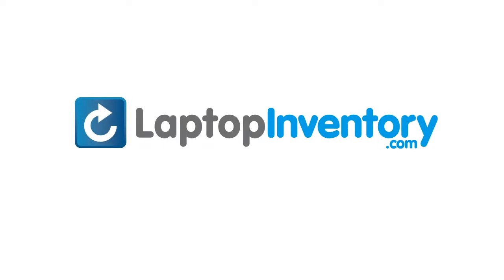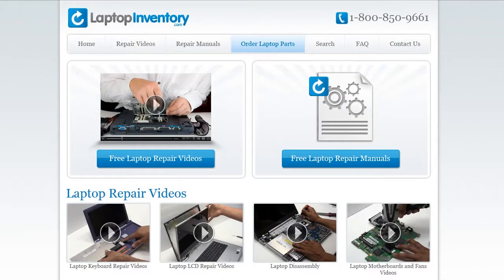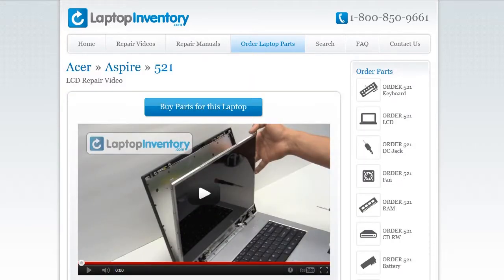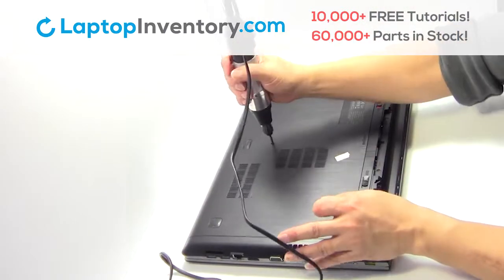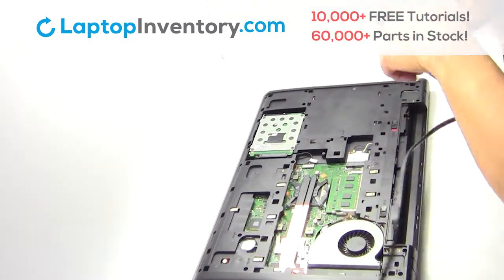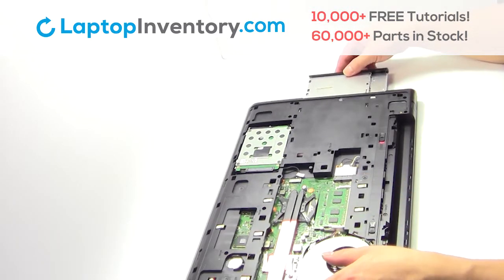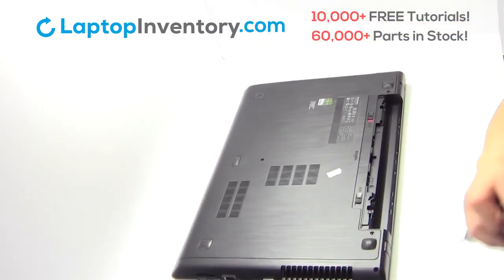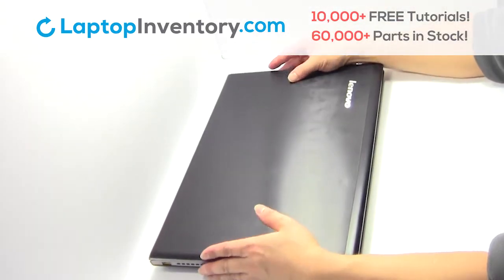Replace Optical Drive Lenovo IdeaPad Z510 | Fix Laptop Installation Repair Z500 S510 G50 FLEX 15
G Series
25211020
MP-12U73US-686
T6E1-US
MP-12U7
11S25211020

IdeaPad
S510PT-IF
S510
S510P-IFI
S510P
Z500
Z500A
Z500G
Z500T
G500S
Z510
Z510-IFI
Z510-ITH
Z510-US
G505S
Flex 15
Flex15AP-IFI
Flex15D
Flex 15D
Flex 15AP-IFI
P500
P500A
U510
U510-4941
S500
Z710
59433087
25206507
HMB3132TLA01
Z500-US
25206567
V-136520FS1-US
11S25206567
T6E1-US
25211080
PK130YB3A00
9Z.NAFSC.001
11S25211080
25210671
HMB3132TLA51
Z500-USA
T6A1-US
25205519
PK130SK1A00
9Z.N8RSC.001
NSK-BF0SC
S500-IFI
S500-ITH
G50-30
G50-45
G50-70
G50-70M
G5030
G5045
G5070
G5070M
T6G1-US
25214785
PK130TH2A00
PK1314K2A00
9Z.NB4SN.001
NSK-BQ0SN
25211028
25211020
Z510P
U510-IFI
25205669
HMB3130TLA01
11S25205669
T6B1-USB
25211293
11S25211293
0KN0-N8RBU.B21
NSK-BFBBU
25210663
U510-USA
Z510-ISE
Z510A